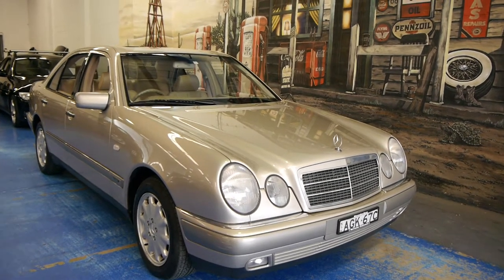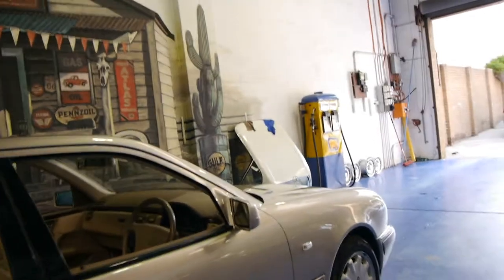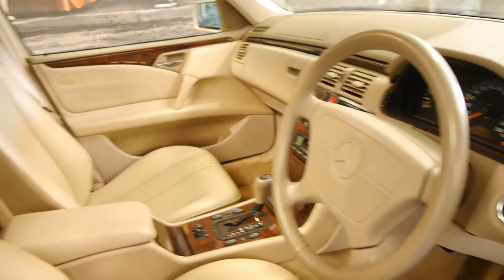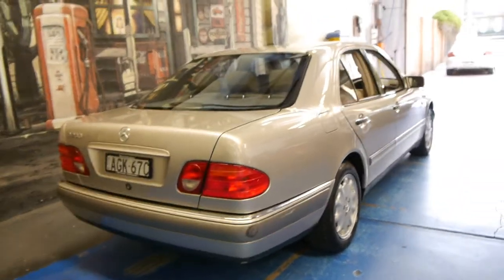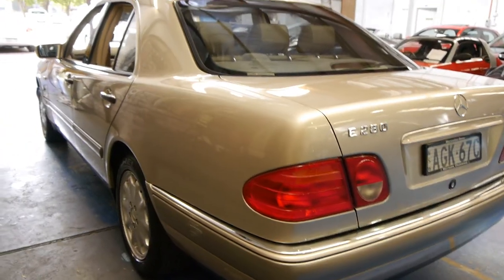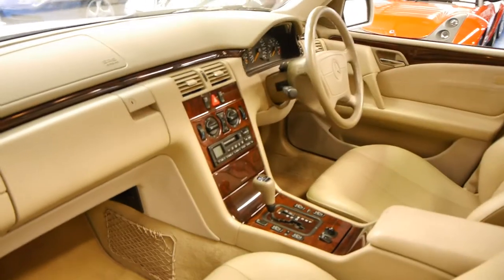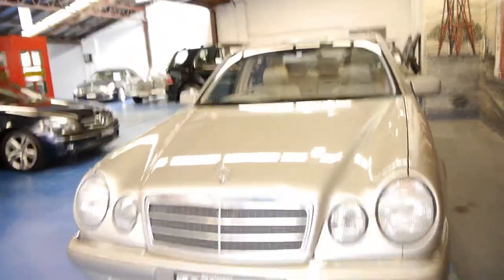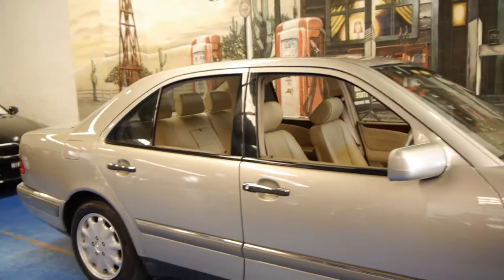Mercedes Benz E280 sedan 1998 E-Class W210